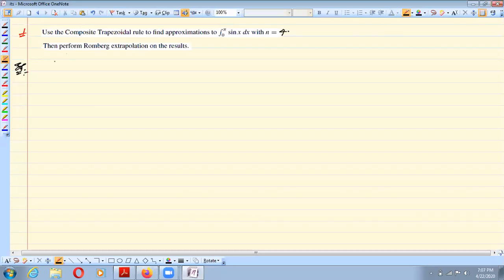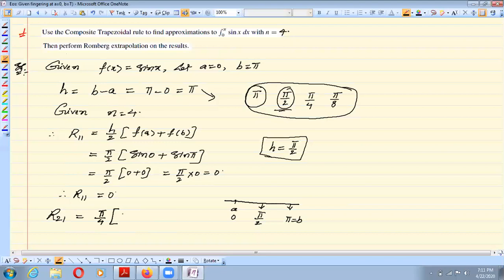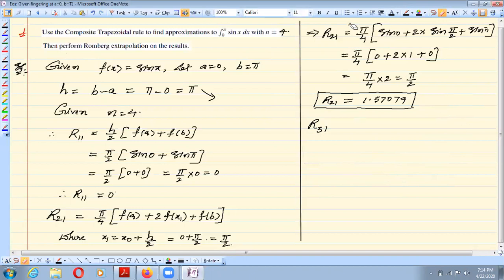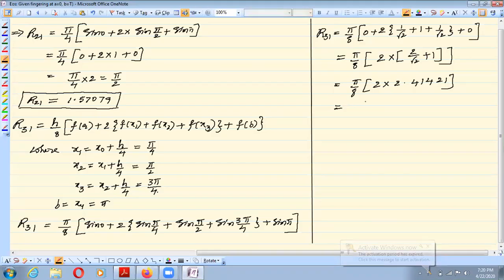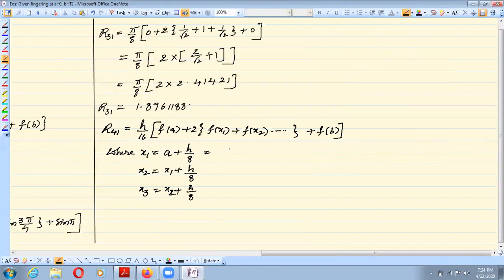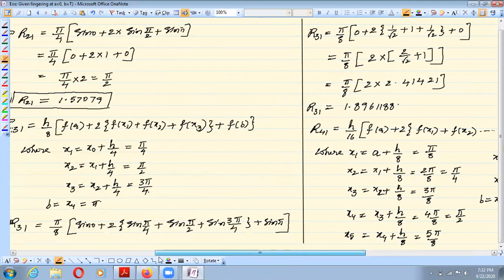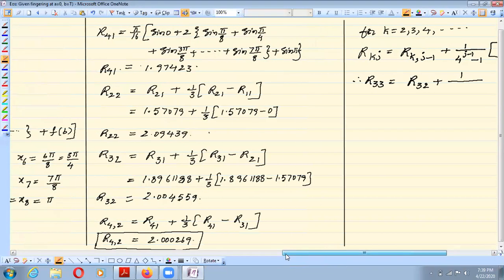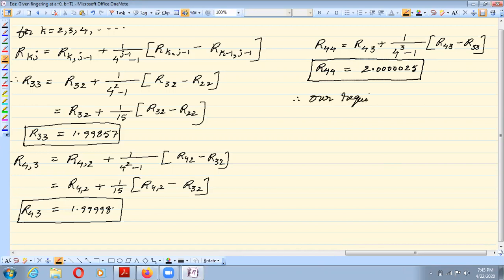Romberg interpolation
Problem explanation on Romberg Interpolation method